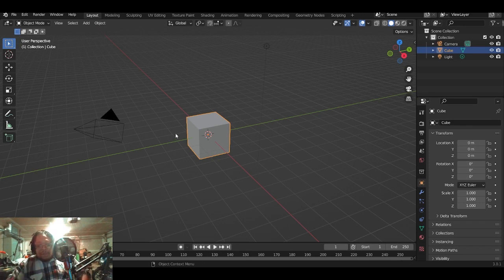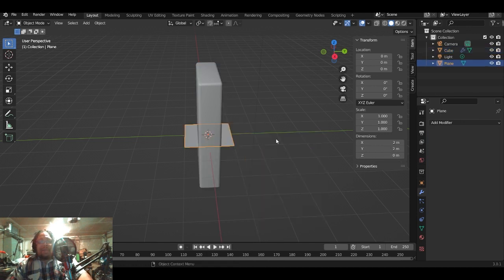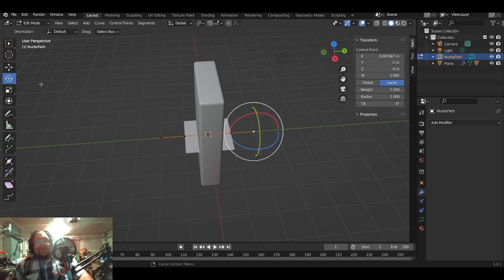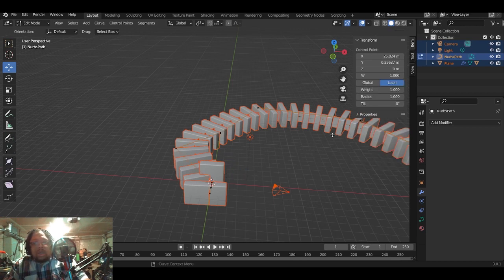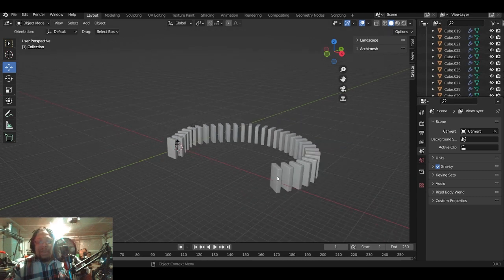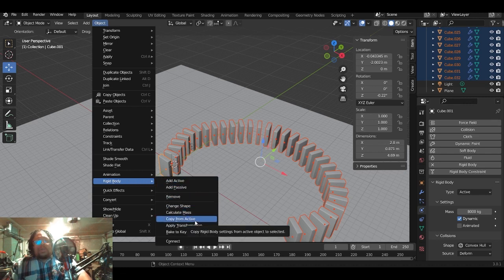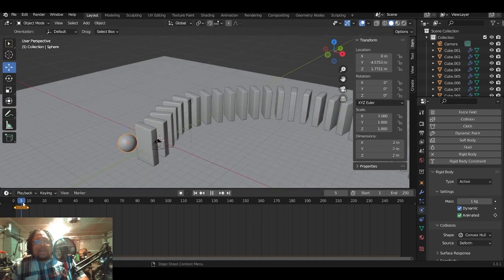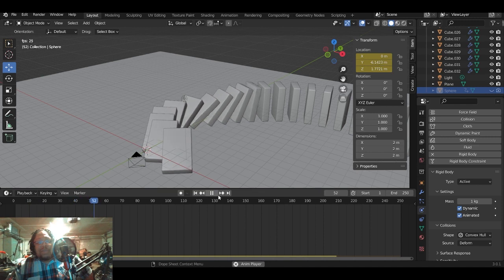Blender Simple Dominos Simulation Tutorial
🎬 Dive into the world of Blender 3D with this Domino Simulation Tutorial! 🚀🎳

In this quick and easy guide, we'll show you how to create a stunning domino simulation using Blender. Follow along as we cover the basics of setting up your scene, animating the dominoes, and unleashing the power of Blender's physics engine for a realistic cascade effect.

Have questions or suggestions? Drop them in the comments below.

Let's bring your 3D domino dreams to life – press play and let the simulation begin! 🎥✨